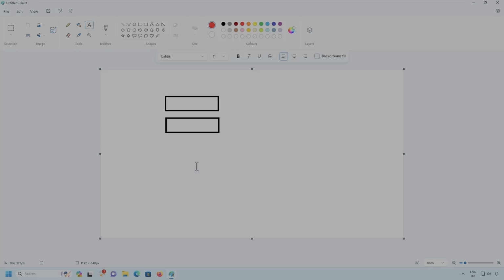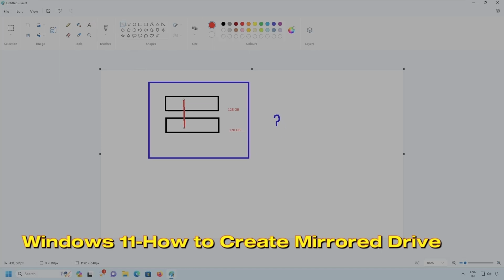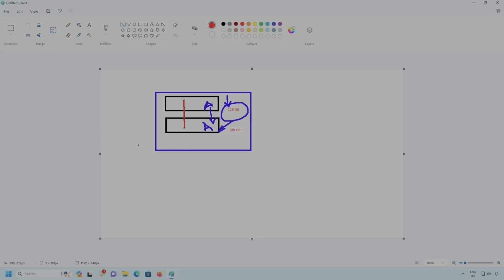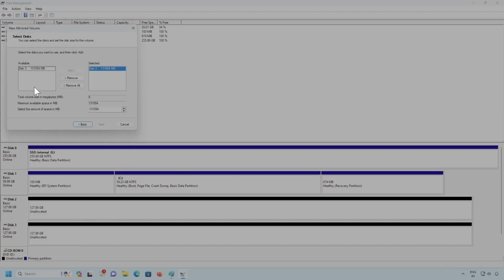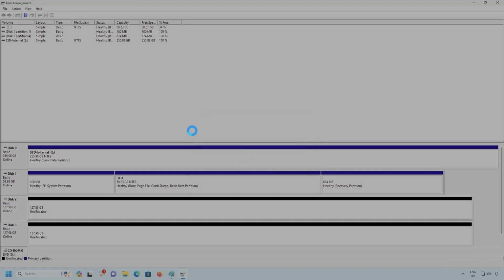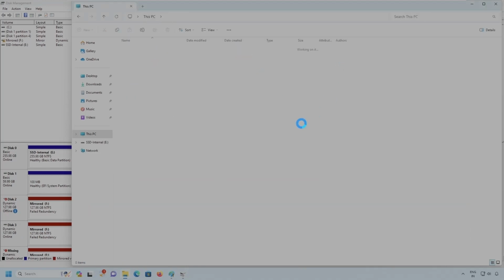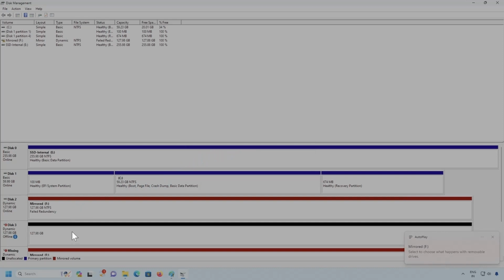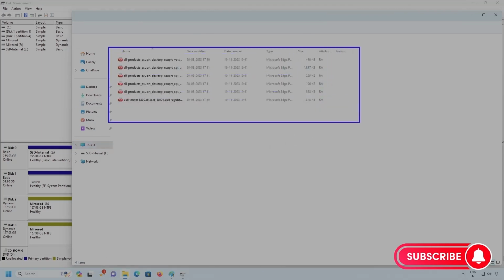Expert Advice: Windows 11 Mirror Drive Guide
🐧𝐃𝐞𝐬𝐜𝐫𝐢𝐩𝐭𝐢𝐨𝐧🐧
Learn how to create a mirrored drive in Windows 11 with this expert guide. Increase your storage capacity by combining multiple drives into one seamless storage solution.

🔥My Gears👇
➤FIFINE T669 Condenser USB Microphone Kit

 💻Budget Laptops ₹40,000 to ₹50,000:
➤15-FC0156AU HP 15, AMD Ryzen 5 7520U|16GB RAM|512GB
➤X1605ZAC-MB541WS ASUS Vivobook 16, Intel Core i5-12500H|16GB RAM|512GB

💻Budget Laptops ₹27,000 to ₹33,000:
➤HP 15 15-FC0025AU, AMD Ryzen3 7320U|8GB RAM|512GB
➤HP 15 FC0026AU, AMD Ryzen3 7320U|8GB RAM|512GB